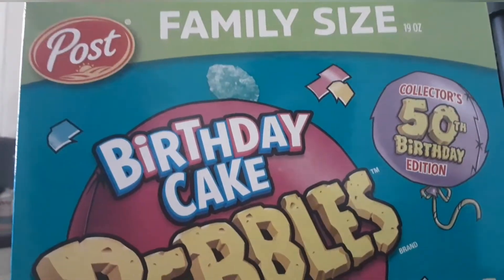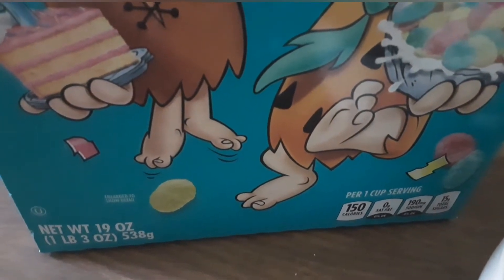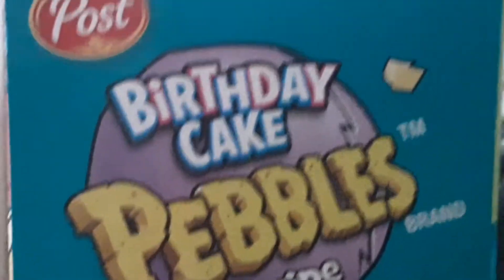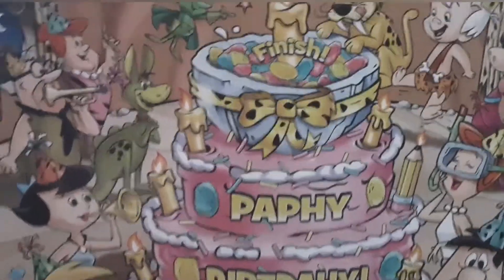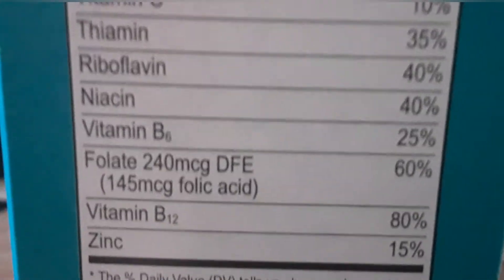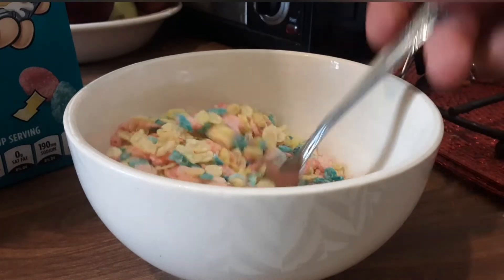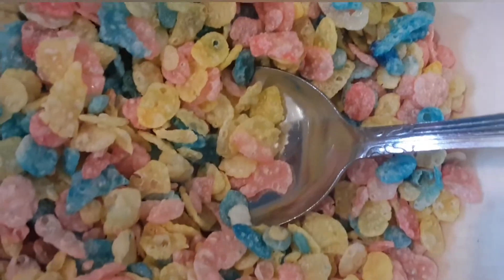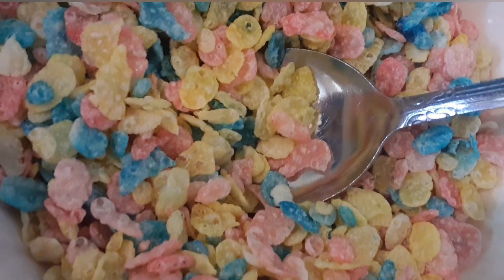Birthday Cake Pebbles Review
Videos from this channel is back. This time we are taking a look at the Birthday Cake Pebbles Cereal. It has a nice Birthday Cake taste to it.